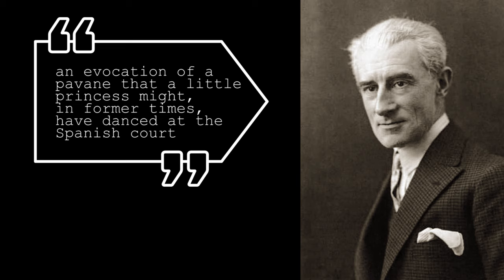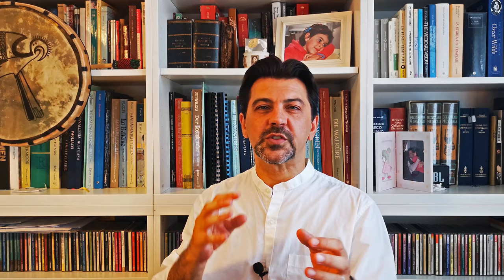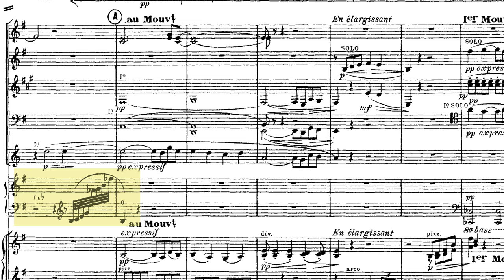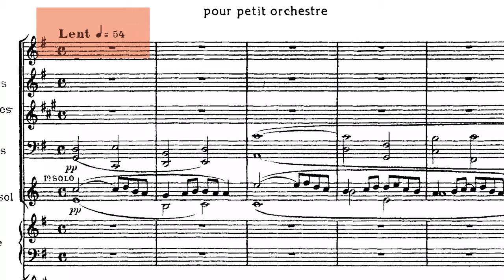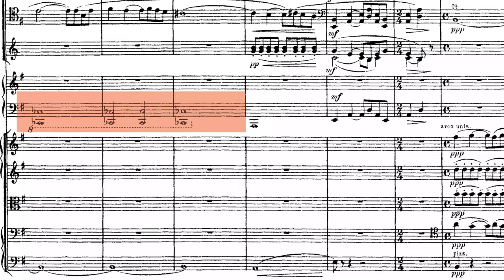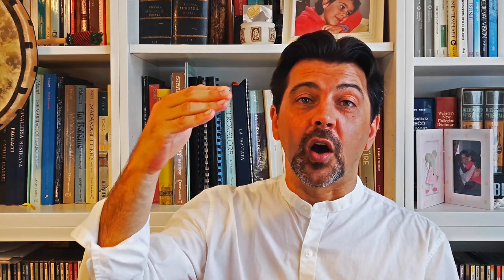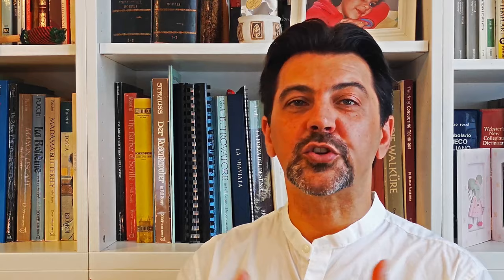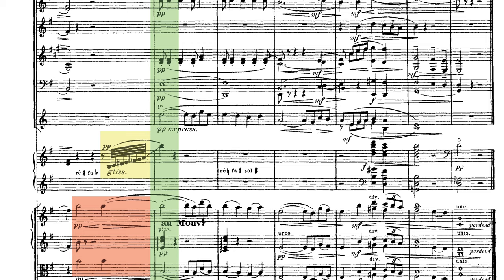Conducting Ravel: Pavane pour une infante défunte [analysis]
The Pavane pour une infante défunte (Pavane for a dead princess) is one of Ravel's most popular pieces and one that sooner or later comes to the attention of any conductor: it's relatively simple, with a very linear structure, and it's scored for a chamber orchestra. The real challenge is hidden in the orchestration and all the nuances that need to emerge by reading through the lines.

Born as a piano piece, the Pavane pour une infante défunte was written in 1899 by a young Ravel (Ravel was born in 1875), still a student at the conservatory in Paris at the time.

Ravel described the piece as "an evocation of a pavane that a little princess might, in former times, have danced at the Spanish court".

Ravel orchestrated his "Pavane for a dead princess" much later, in 1910 and it is to this day one of his most popular pieces. In this episode, we'll dig into Ravel's Pavane pour une infante défunte, its magical orchestration and we'll have, of course, some technical tips.

You can jump through different sections here:

0:00 Conducting Pills ep.13
0:30 Introduction
1:06 The link to the Spanish court (and to Spanish music)
3:04 Structure
3:18 "A" Section
4:08 "B" Section
4:24 Technical tip: tempo markings
5:32 "A" Section
6:20 "C" Section
7:04 "A" Section
7:20 Technical tip: dynamic
7:44 Conclusion

Here's a link to the blog post connected to this video